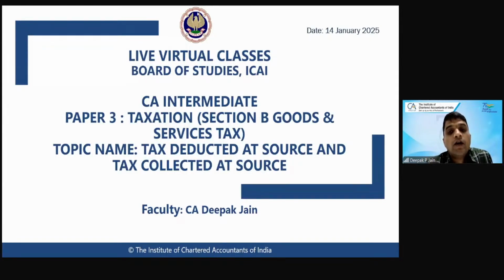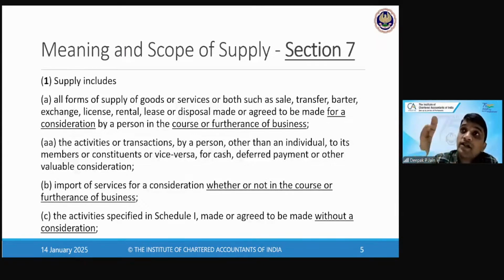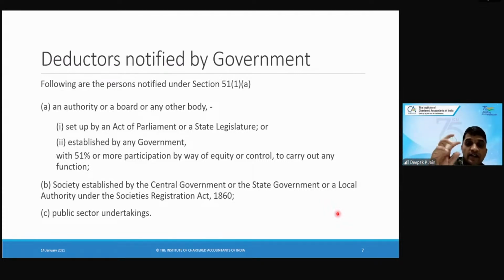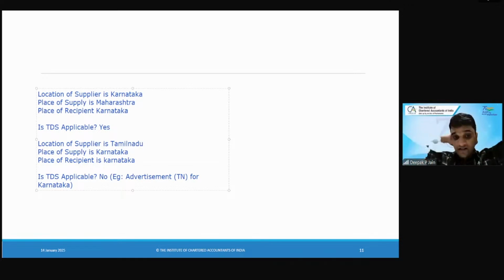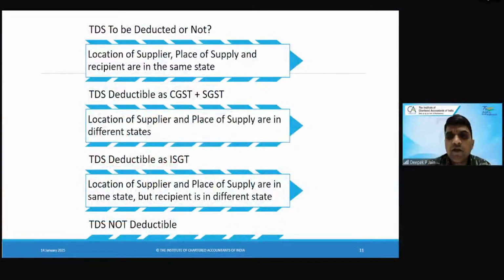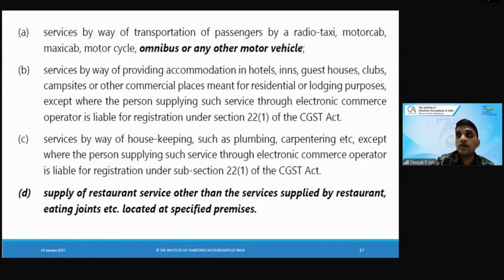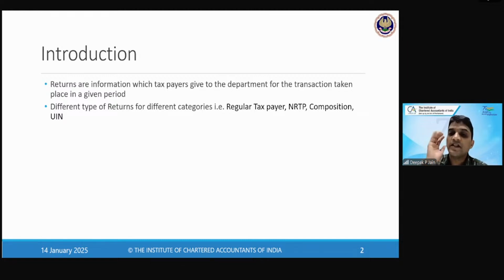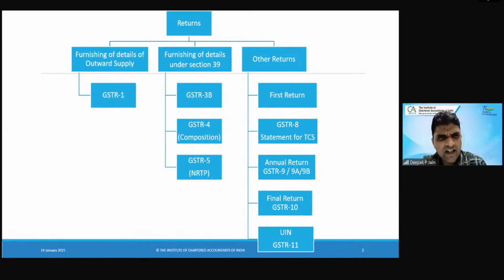Intermediate Paper-3B:GST | Topic: Tax deduction at source & Collection...| Session 2 | 14 Jan, 2025